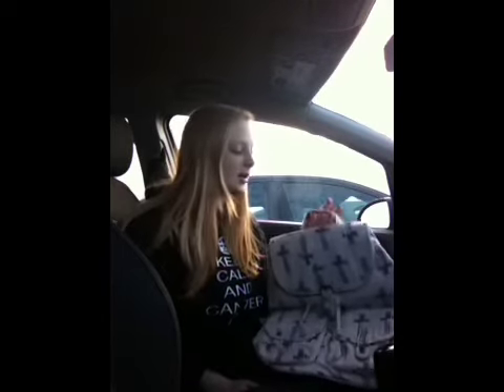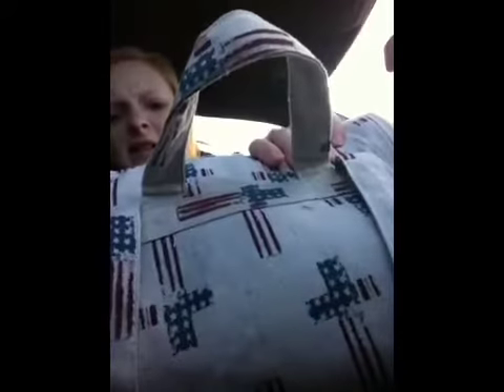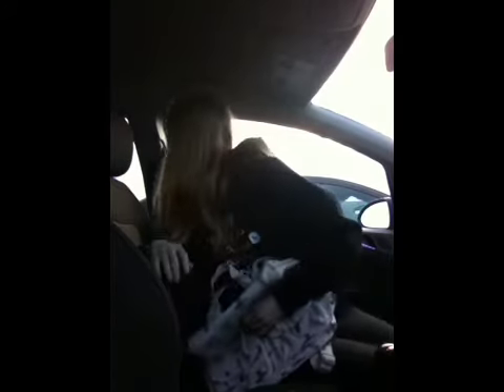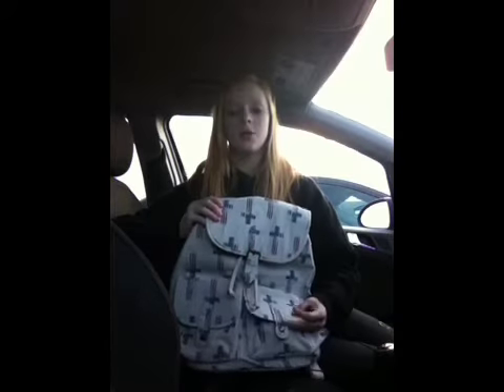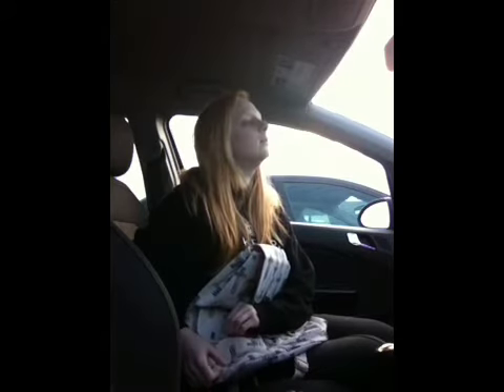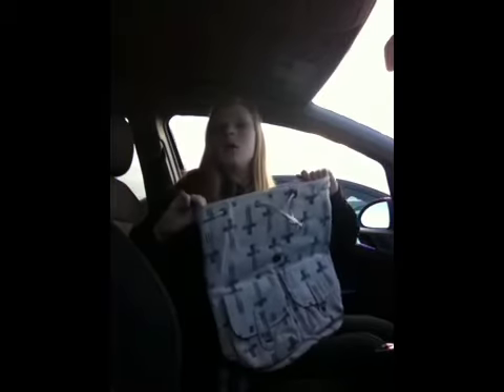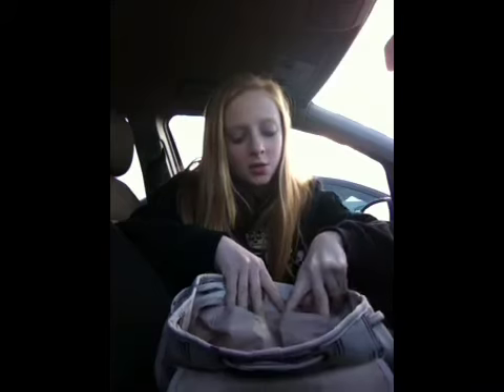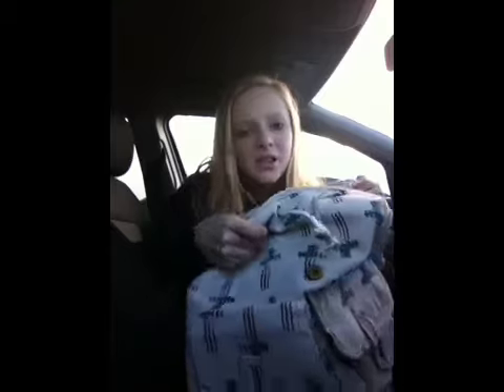New bag haul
Sorry this video is a bit pointless :/ but yeah please watch it x me first haul x